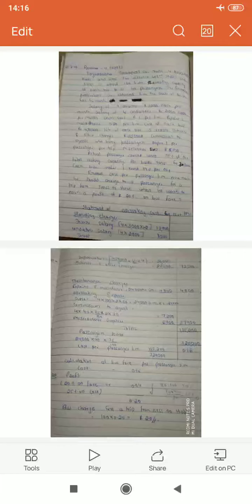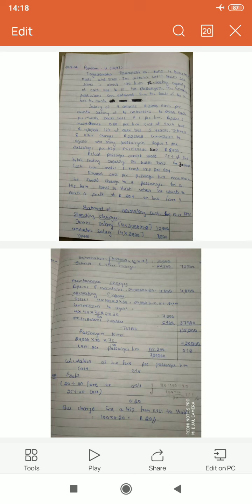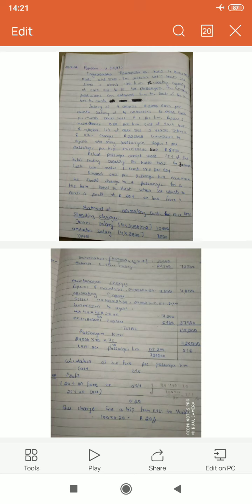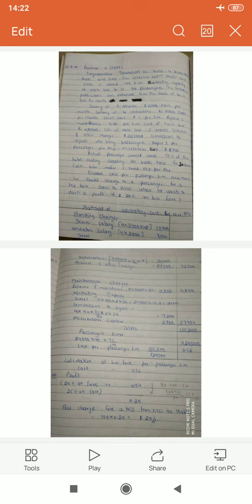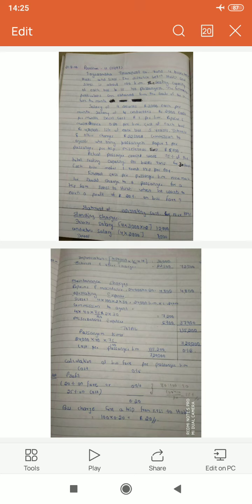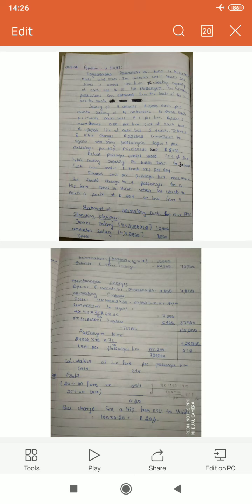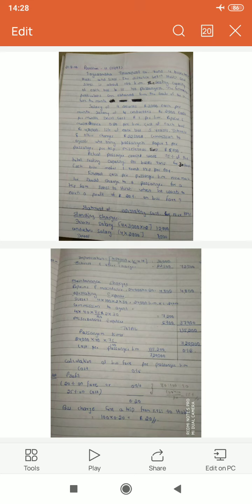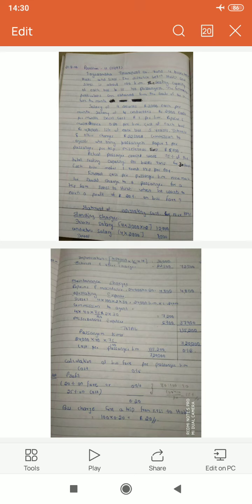cost accounting 23